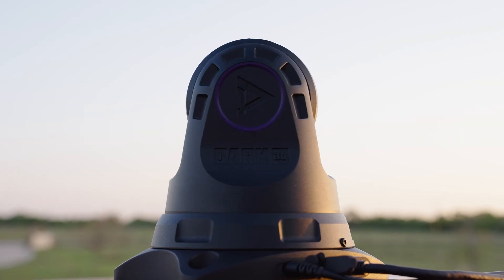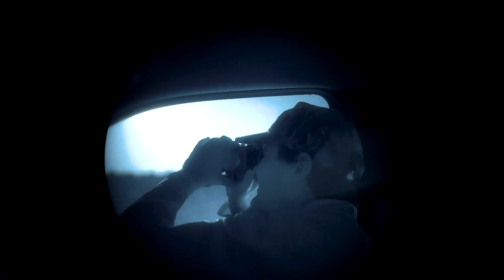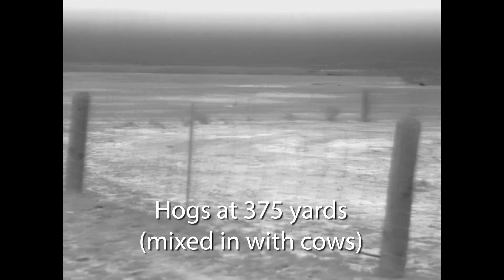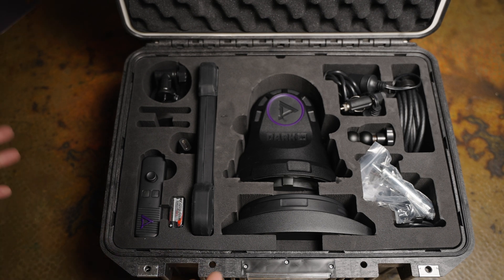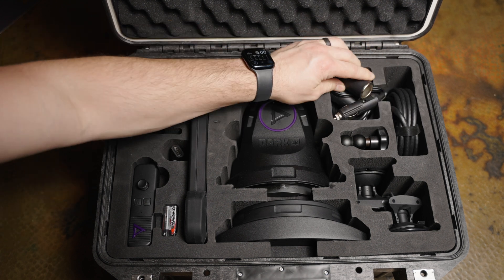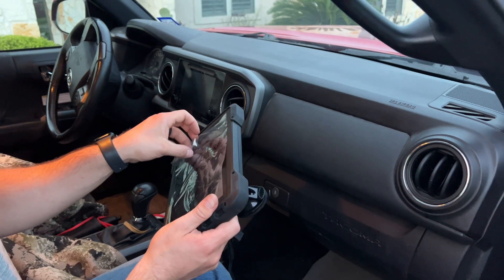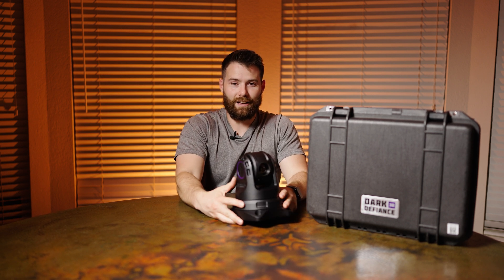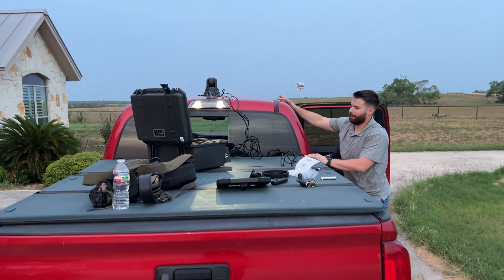Vehicle Mounted Thermal Is a GAME CHANGER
Overview of the Defiance 30 from Dark 30, a pan, tilt and zoom vehicle mountable thermal camera.

This was sent in to the channel by Dark30 for review.

0:00 Intro
3:48 Kit Overview
6:30 Setup Overview
8:45 My review and tips

1) Giving this video a thumbs up
3) Leaving your feedback in the comments
4) Sharing this video

Camera I use
Microphone I use